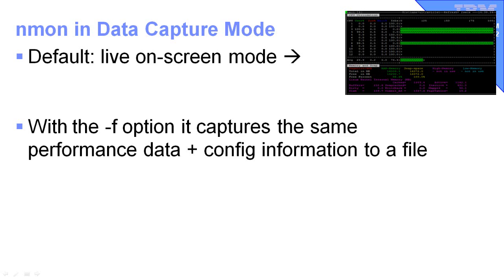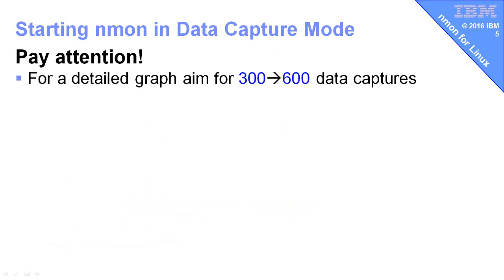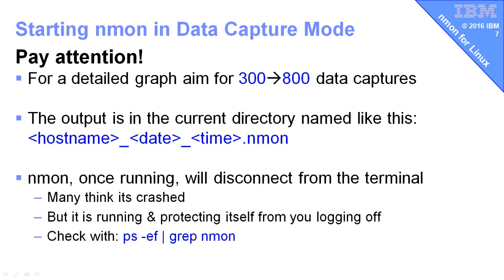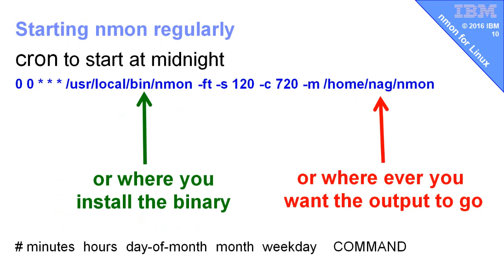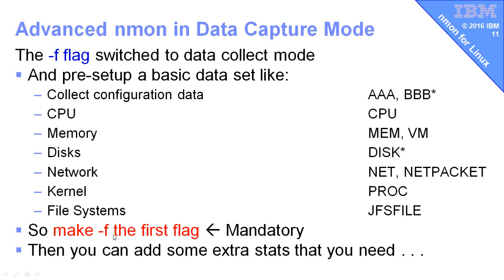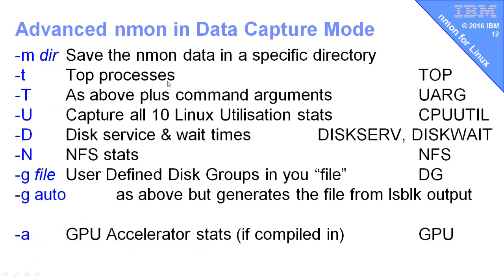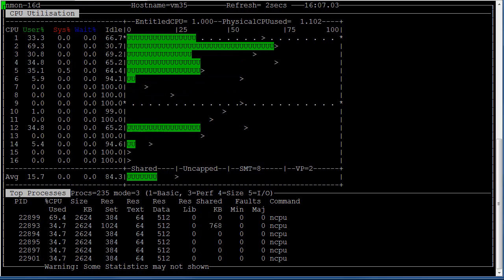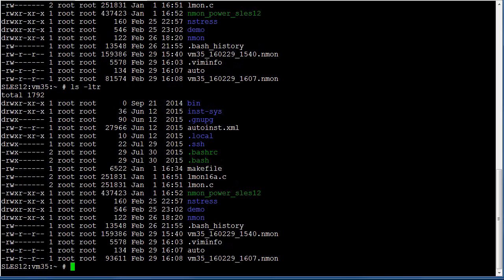nmon for Linux Data Capture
Nigel, the "father" of nmon, covers using nmon to capture both configuration information and the performance data to a .nmon file.  He explains why the default name nmon generated is best.
hostname_date_time.nmon - the date is years-month-dat so a directory of nmon files sorts to host then date order.
This nmon output file is a Comma Separated Values (CSV) file.
Nigel covers the basic minimum nmon  command options = how to decide the snapshot time in seconds and count of captures to record and some the other options to collect.
Nigel demystifies the data data file in the nmon file is just test so you can use vi to edit it.
What the follow on video on graphing the data by hand, using the analyser and comparing that to the nmonchart tool  (see the nmonchart video for full details).
Collect for a busy hour: nmon -f -s 5 -c 720
Collect for a day: nmon -f -s 120 -c 720
Useful extra data -T for top data and -U for all ten Linux Utilisation stats.  -m dir sets the output directory.

Full details type:  nmon -h